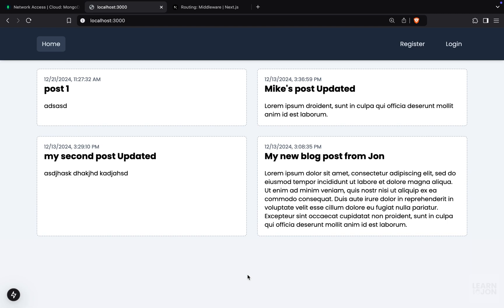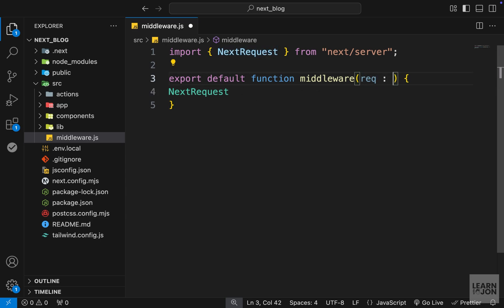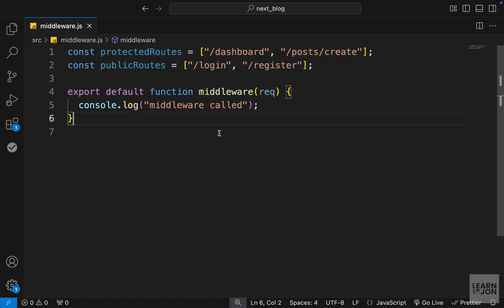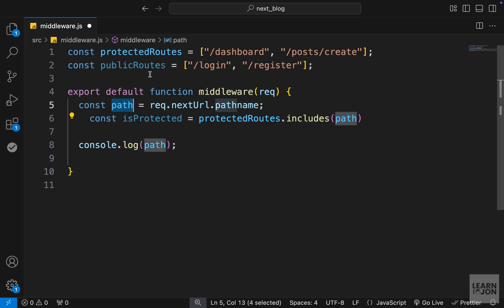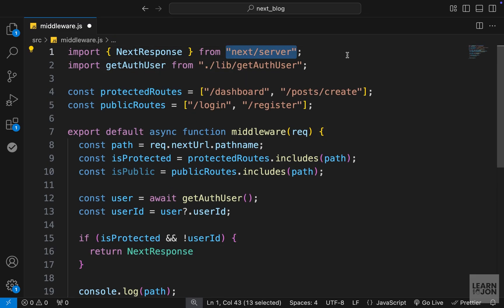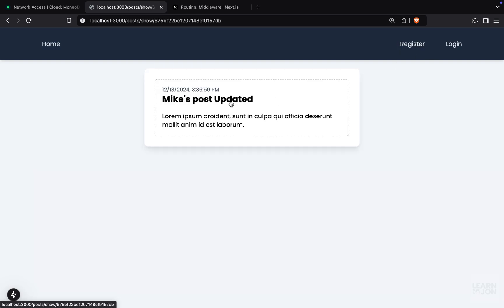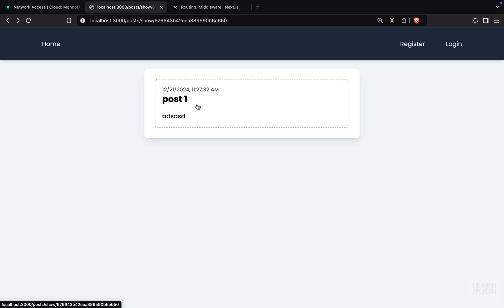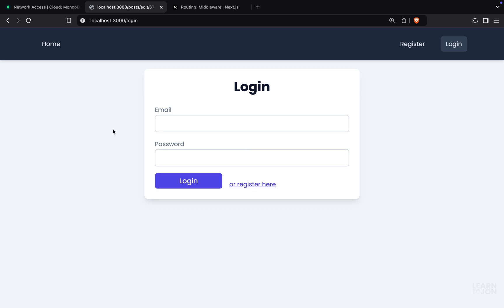Next JS 15 Crash Course for Beginners | 22 Middleware